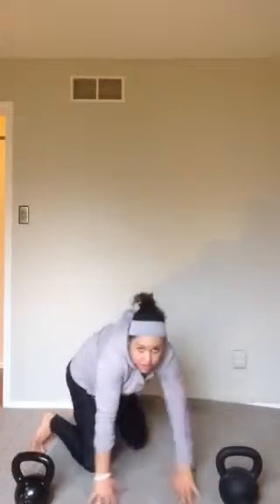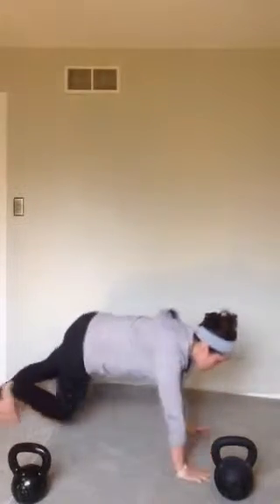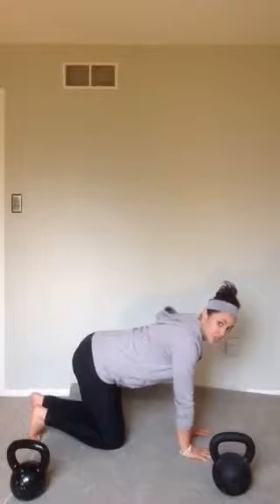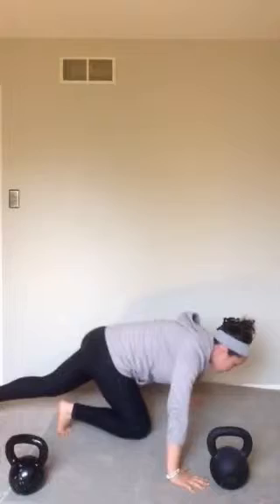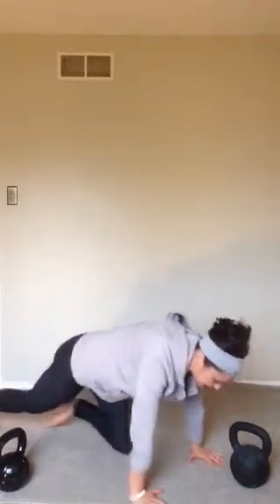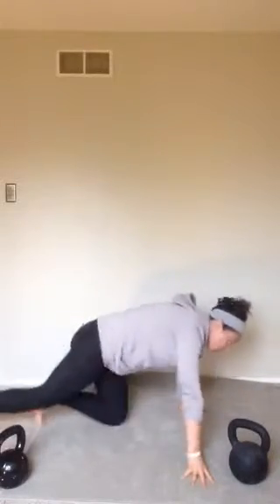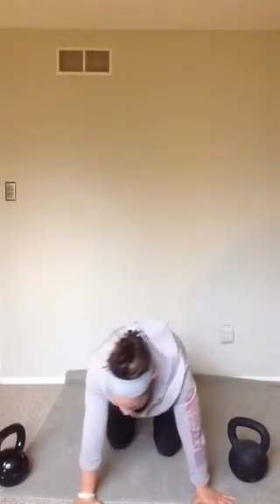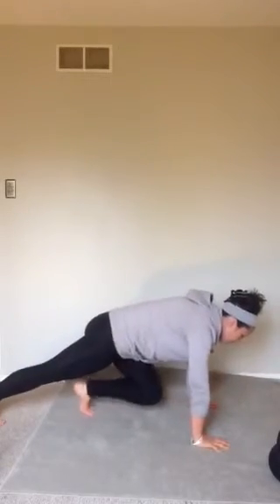8 minute Mountain Climber Finisher